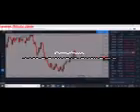freemake com LOGO 1 Supply And Demand Basics